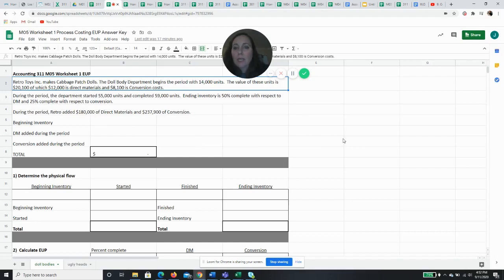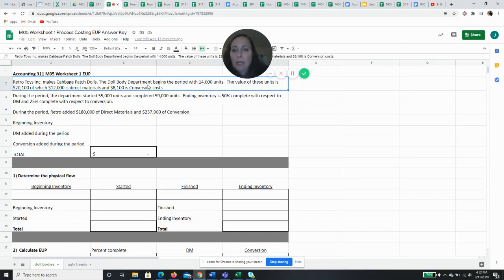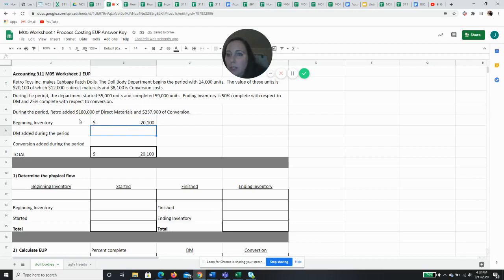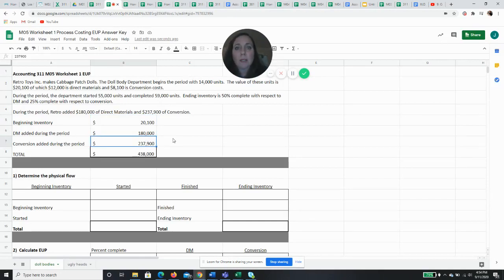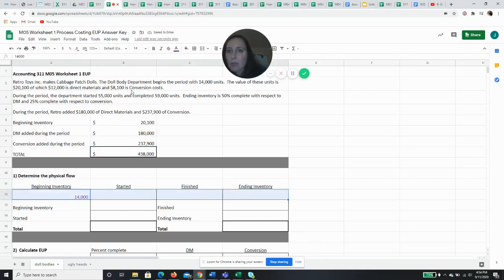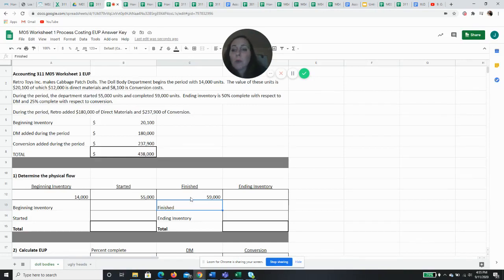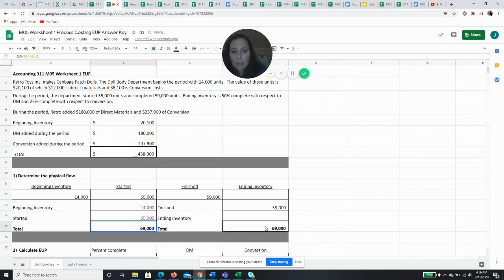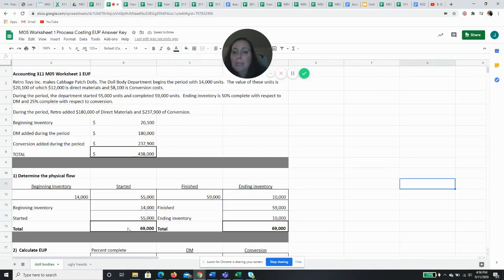step 1 determine the physical flow